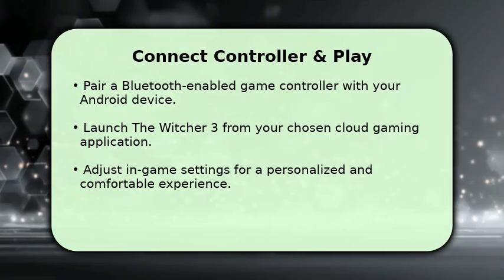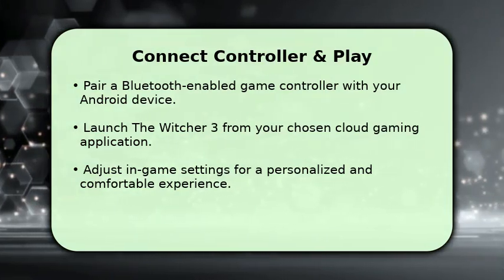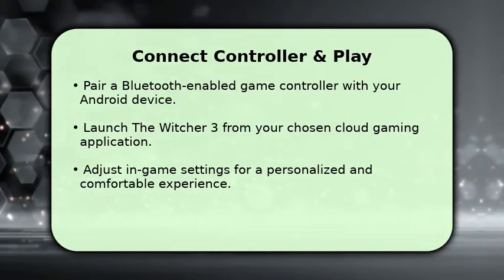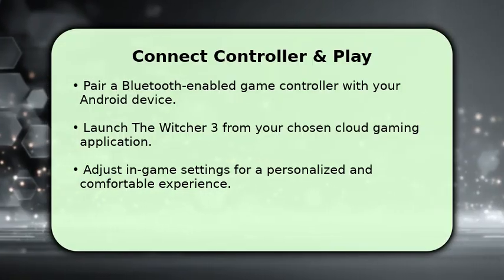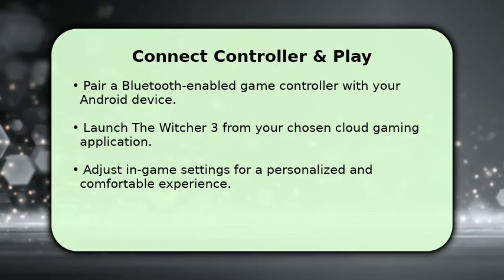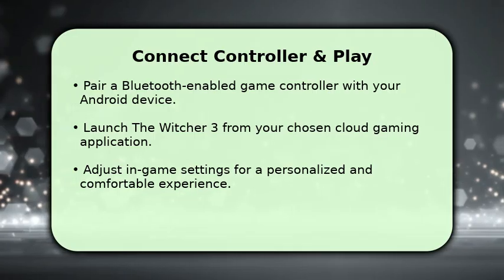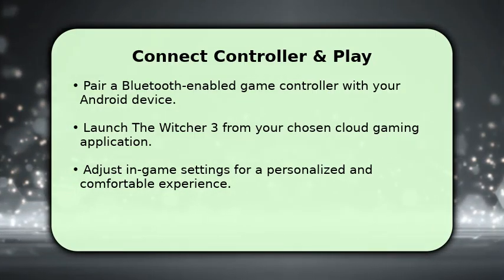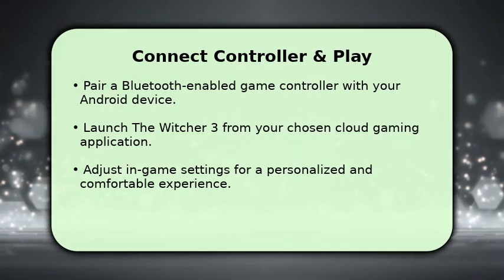How To Play Witcher 3 On Android (Easy Method)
▸ (v) Are you a fan of the Witcher series but don't have access to a PC or console? Don't worry, we've got you covered! In this video, we'll show you how to play The Witcher 3 on your Android device using a simple and easy method. We'll walk you through the steps to download and install the game, as well as provide tips on how to optimize your gameplay experience.

The Witcher 3 on Android, How to play Witcher 3 on mobile, Witcher 3 Android gameplay, Easy method to play Witcher 3 on Android, Witcher 3 mobile game download, Android gaming tips and tricks, The Witcher 3 on smartphone, Play Witcher 3 on Android without PC, Witcher 3 Android emulator, How to install Witcher 3 on Android